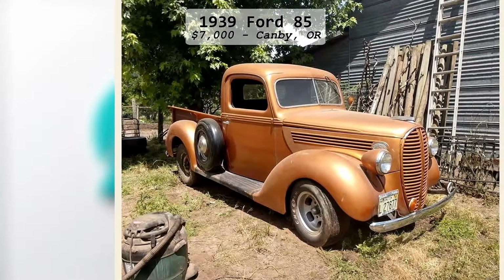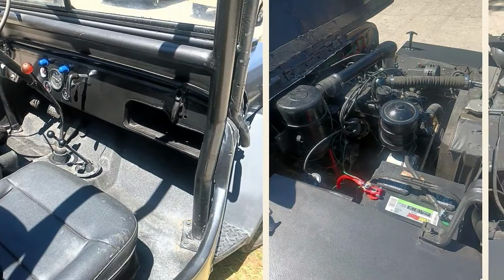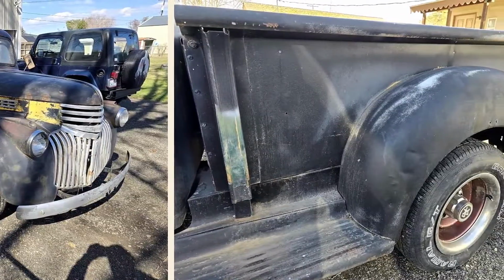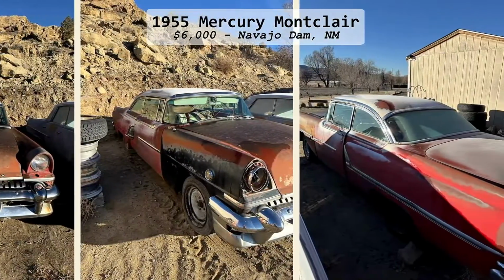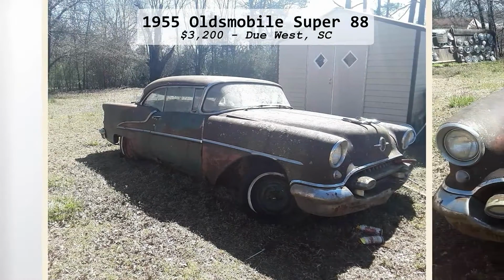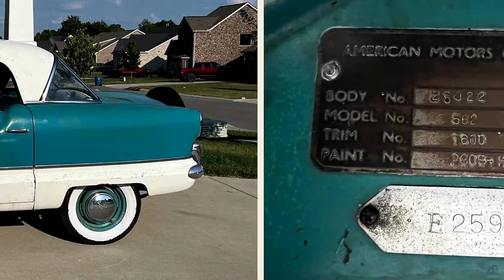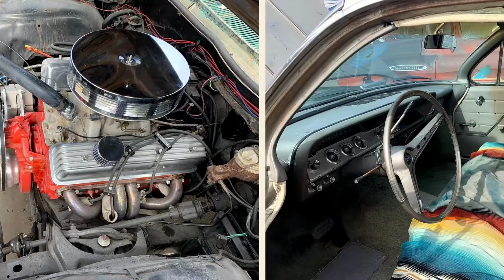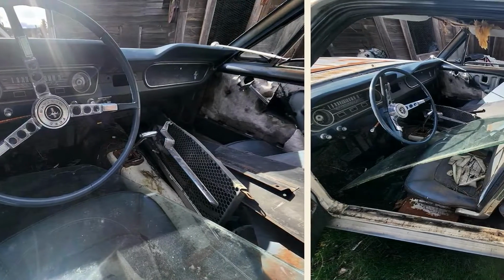Budget-Friendly Classics: 19 Vintage Cars Under $10,000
Looking for affordable classic cars? In this video, we showcase 19 vintage cars that you can get for under $10,000! From Ford Mustangs to Chevy Bel Airs, discover a variety of classic cars ready for restoration or immediate driving. Watch this video to explore the details of each car, including price, condition, and location. Don’t miss the chance to own your dream car on a budget!